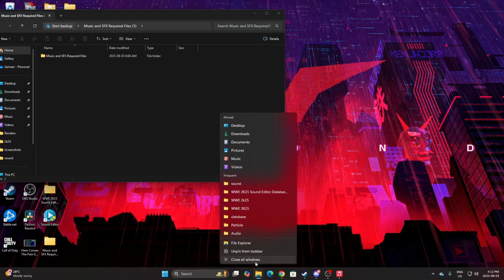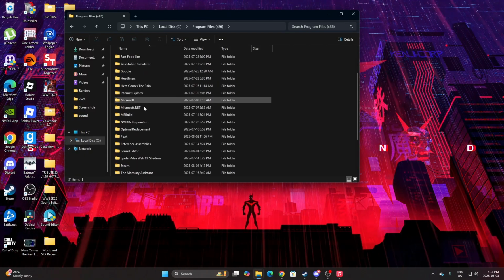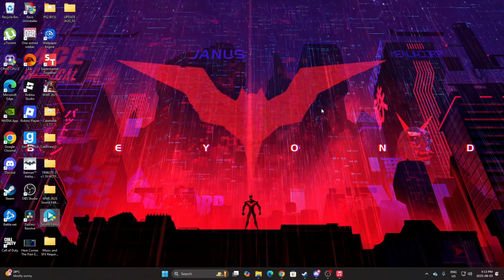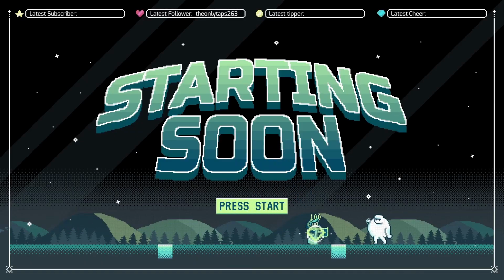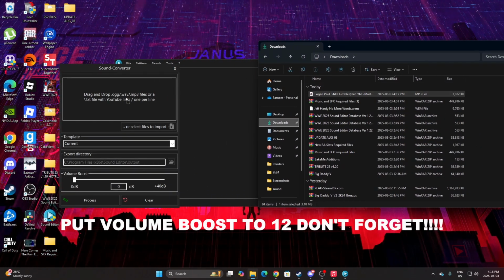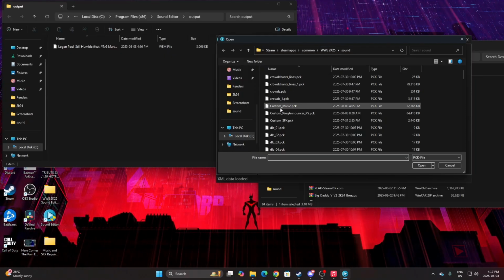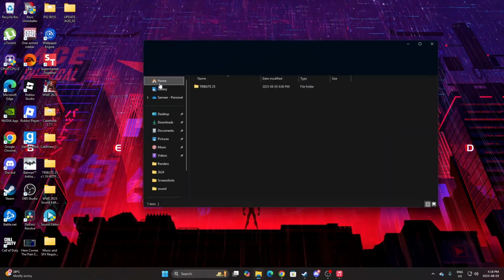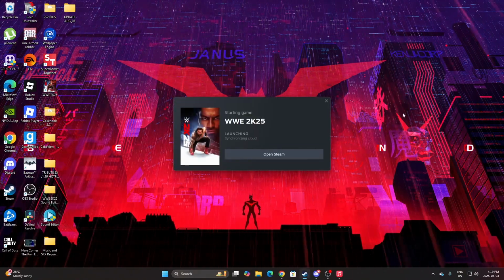How To Add Themes For Your Mods In WWE 2K25 With Sound Editor & Tribute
Hey everyone,
I'm going to showcase how to add themes for your  characters Mods in WWE 2k25 using Tribute, Cakeview & Soundeditor